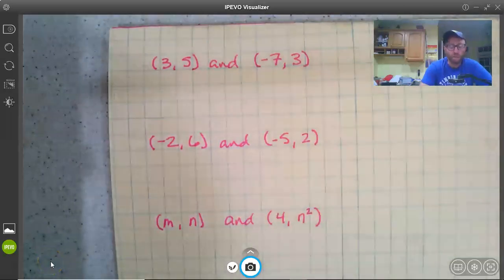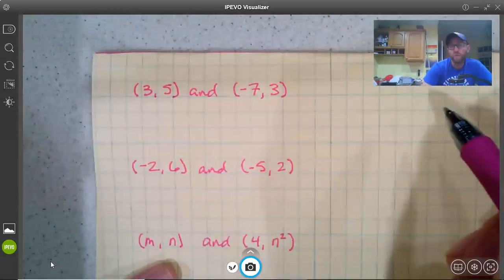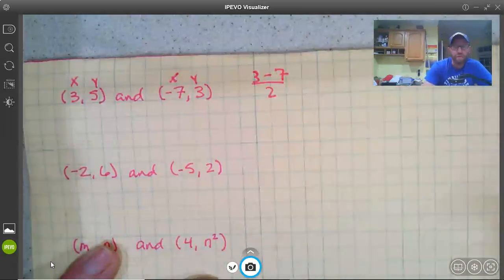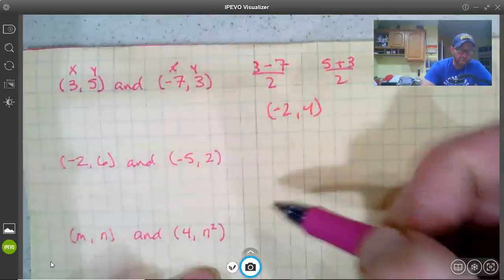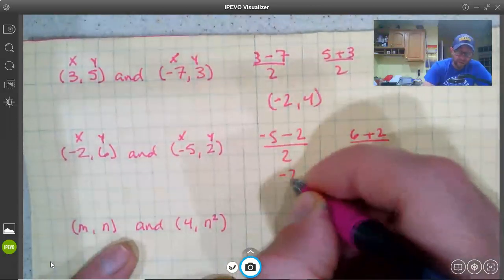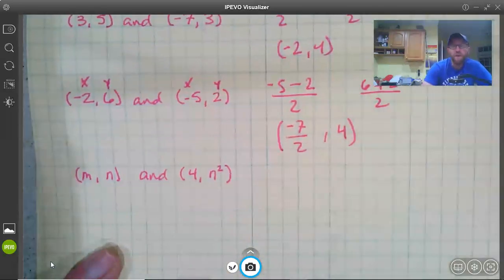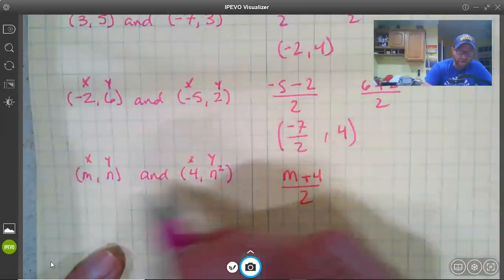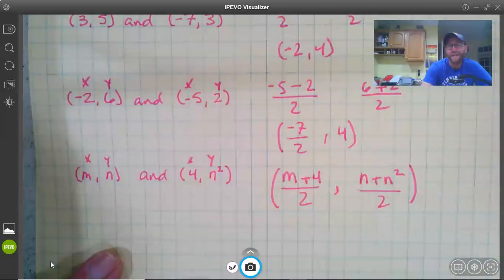Finding Midpoint with Odd Coordinates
Learn how to calculate midpoint with variable coordinates.